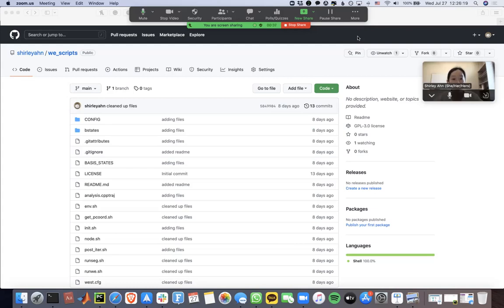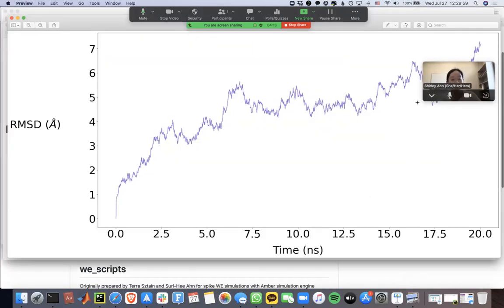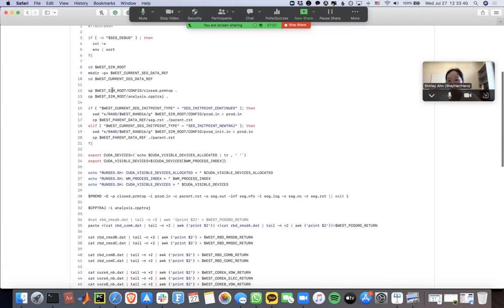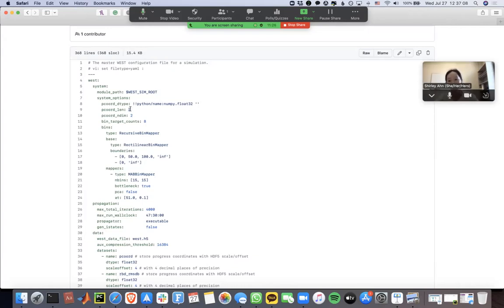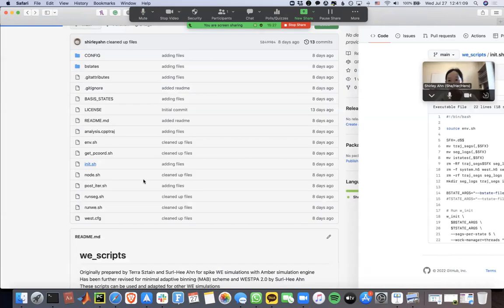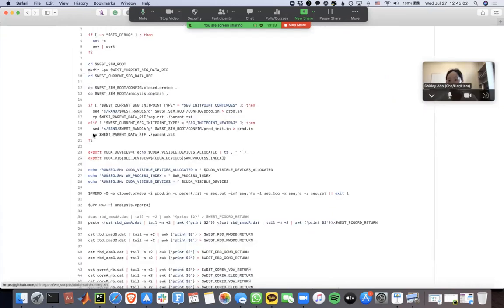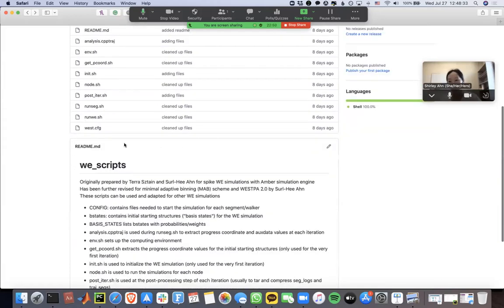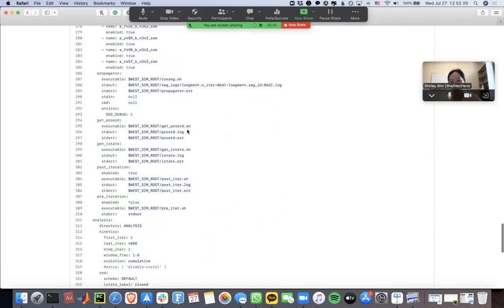Using we_scripts to start your own WE simulation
These scripts can be used as templates for your own weighted ensemble (WE) simulation using WESTPA